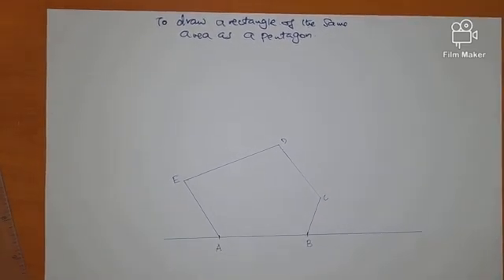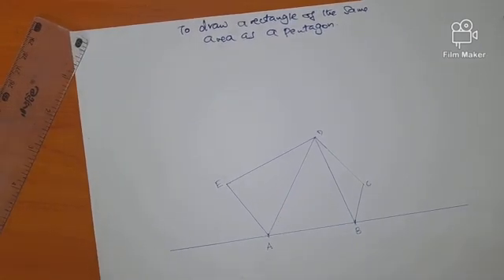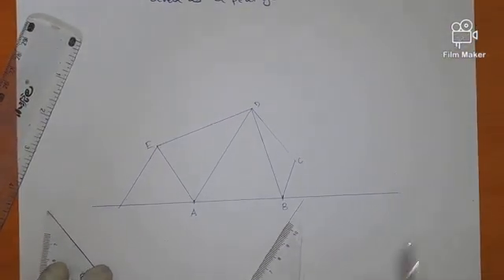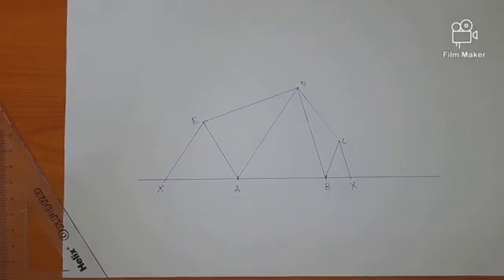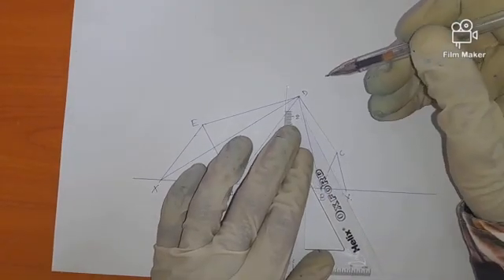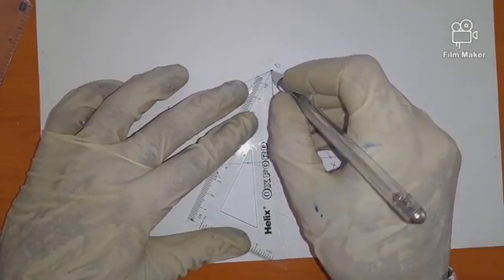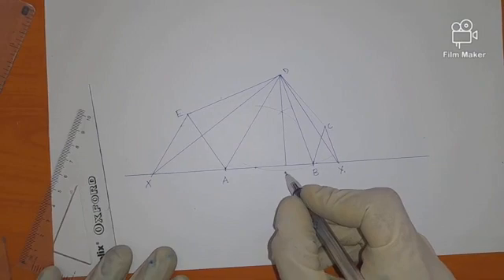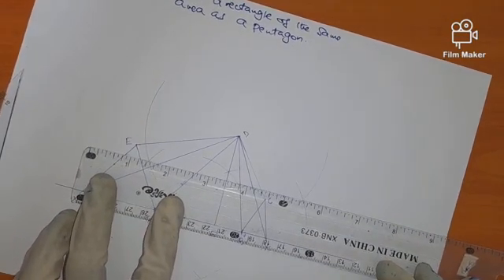To draw a rectangle equal in area to a given polygon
•Draw the given polygon
•Convert the polygon into a triangle
• Transform the triangle drawn into a rectangle